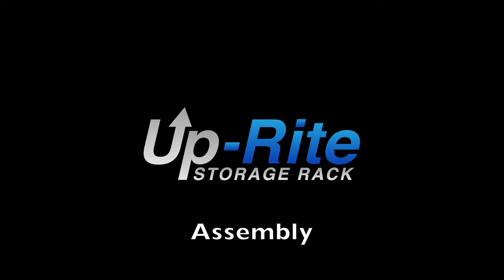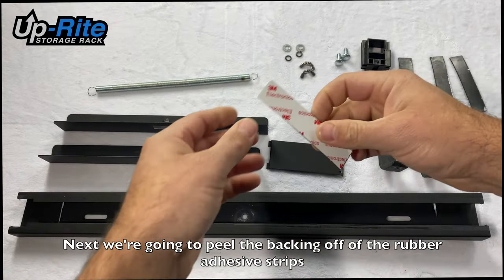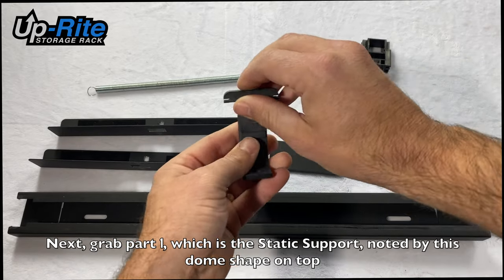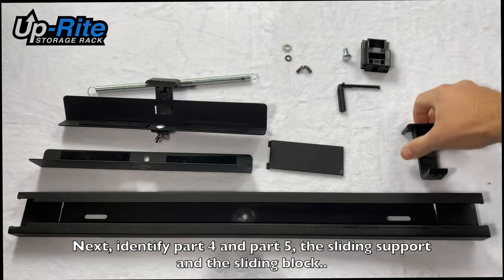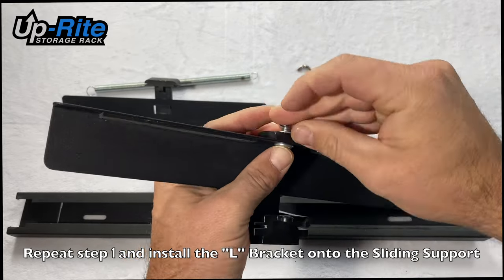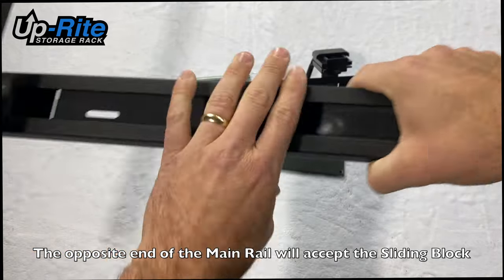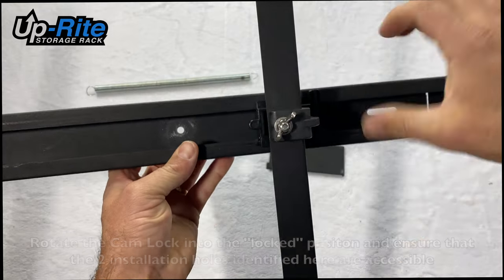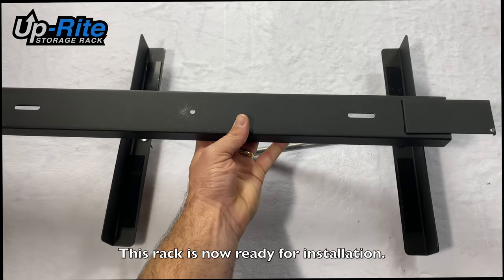UpRite Storage Rack Assembly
How to assemble the Up-Rite Storage Rack